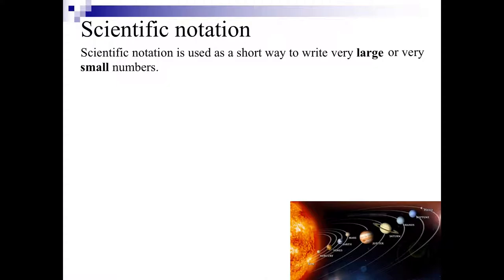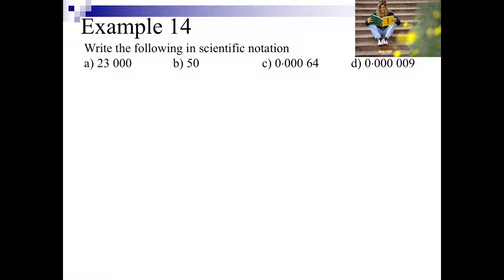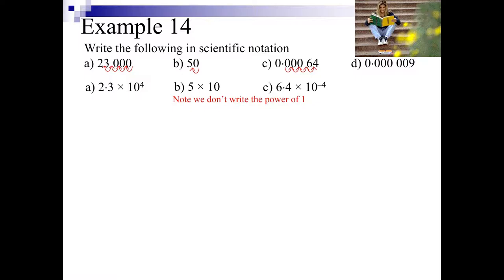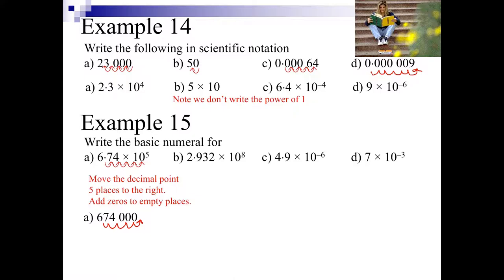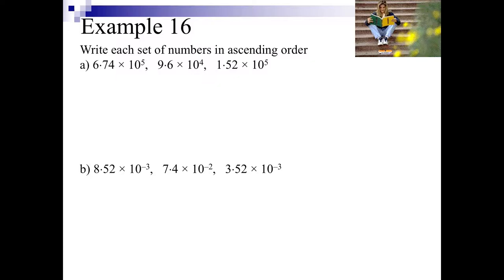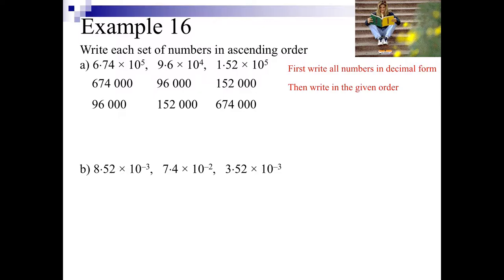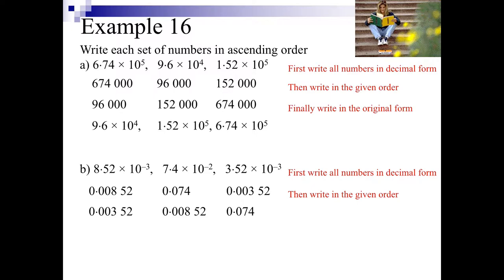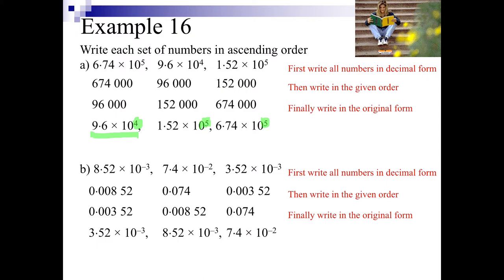08 Scientific Notation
Year 9 Mathematics Scientific Notation